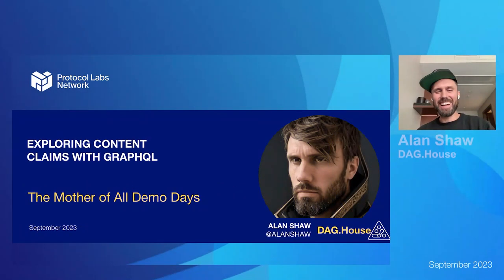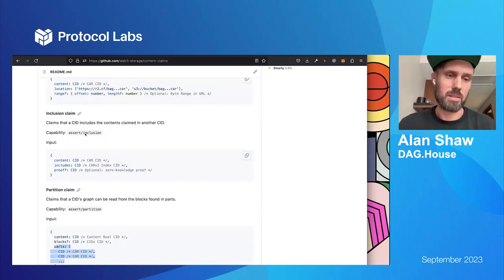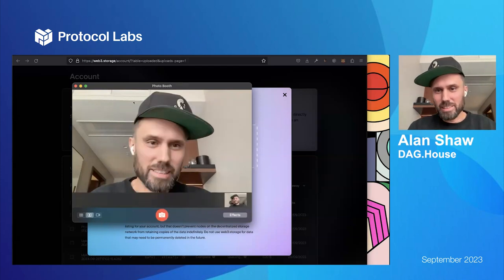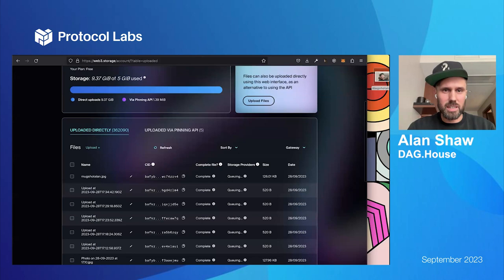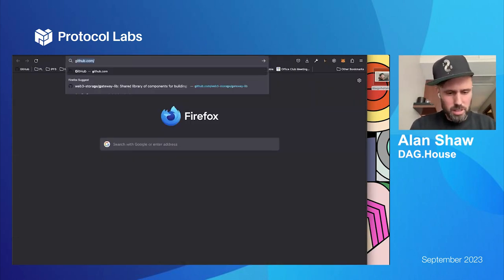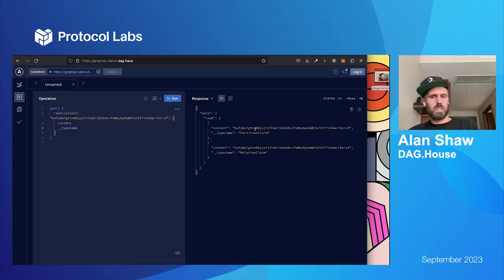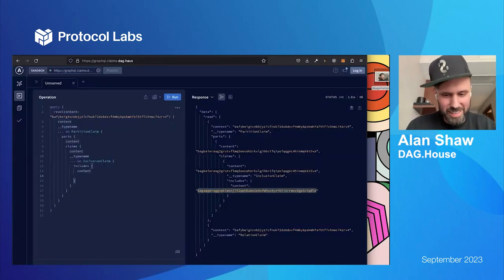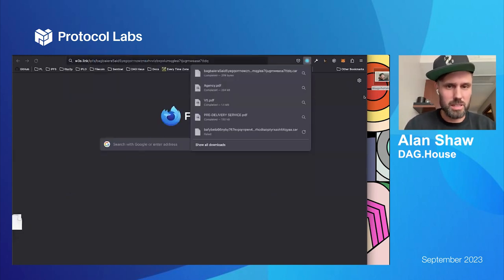Dag.House - Exploring Content Claims with GraphQL (Demo Day Sept 2023)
Demo sessions can be done in the format of a live demo, showcase of anything shipped and any other kind of achievement that feels worth sharing with the group. This cross pollination opportunity helps folks learn about what others are doing and ask questions on how they did it. Demo Days can also be used as a goal post for delivering all the sprints results on time, and ensuring they are understandable and usable.

You can also follow along with PL EngRes WG priorities and progress in realtime on our public Notion

Dag.House
Demo: Exploring Content Claims with GraphQL
Presenter: Alan Shaw

DAG house have been experimenting with a UCAN based method of describing content attributes by issuing signed "claims" for a given CID. This demo shows off a GraphQL interface for exploring Content Claims that are now generated for all content uploaded to web3.storage. We'll use the GraphQL interface to take a closer look at some of the things that can be claimed:
Location - this CAR is available at this URL
Partition - this DAG can be found in these CAR(s)
Inclusion - this CAR includes these CIDs
Relation - this block's children may be found in these CARs
Equivalency - this CID is aka that CommP